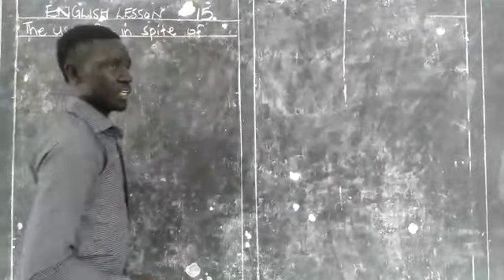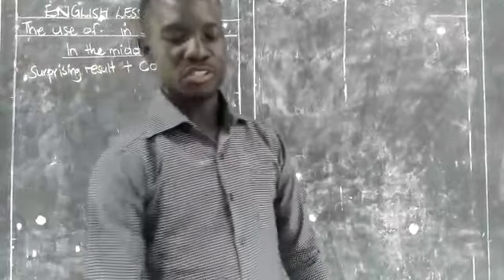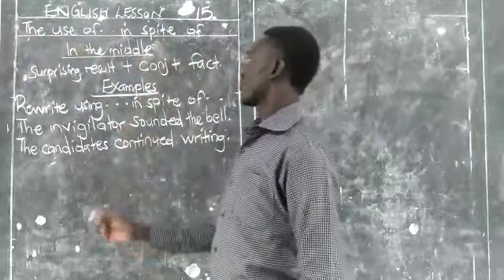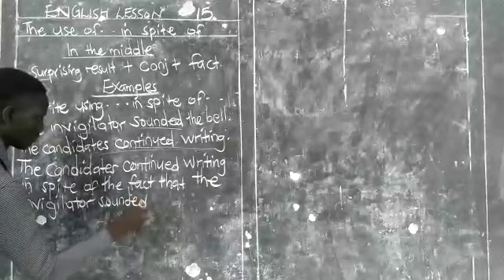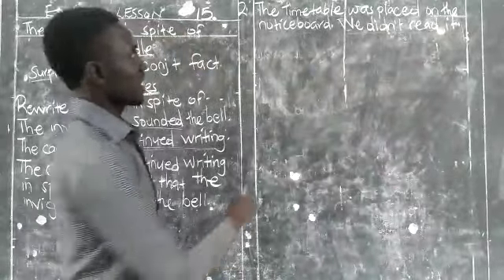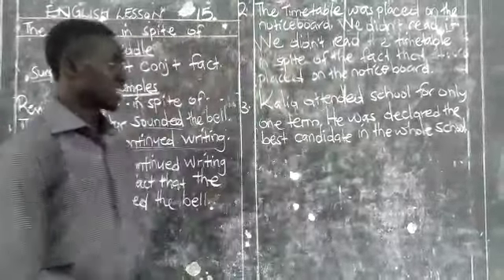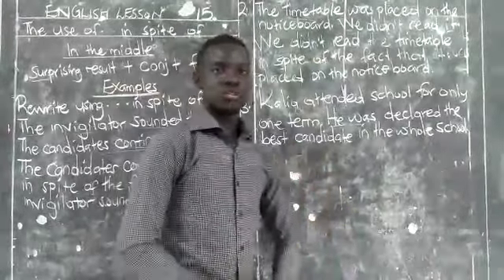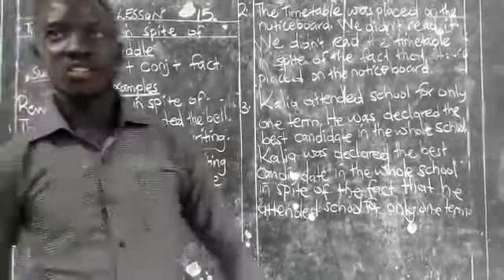English Lesson 15